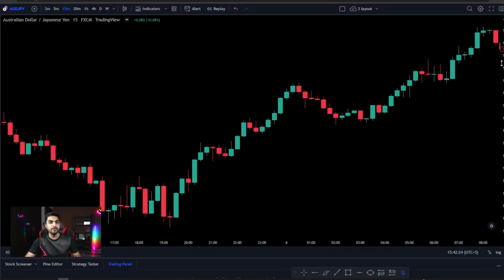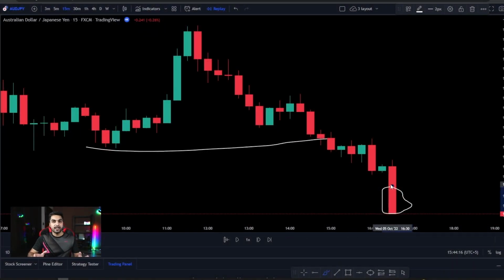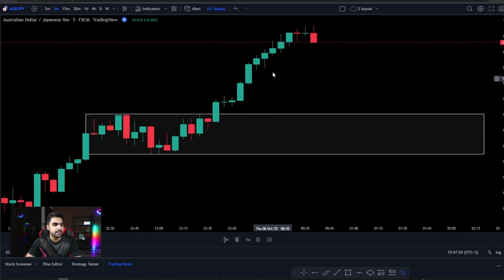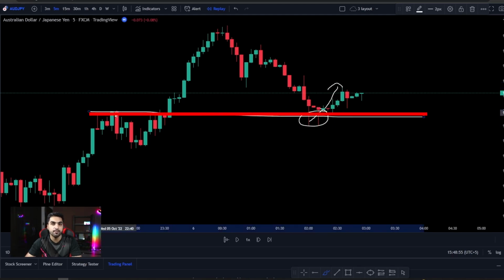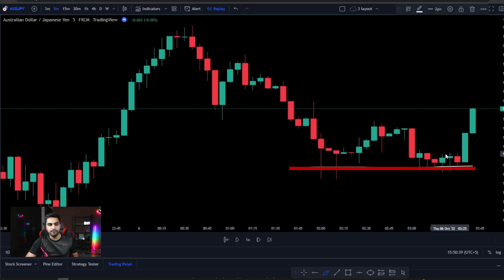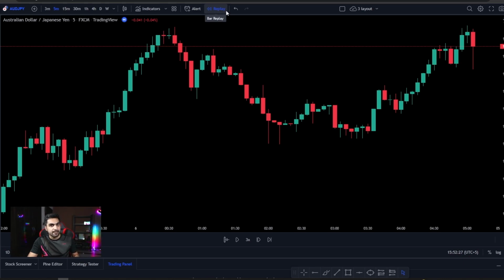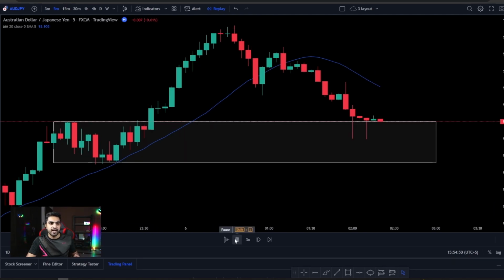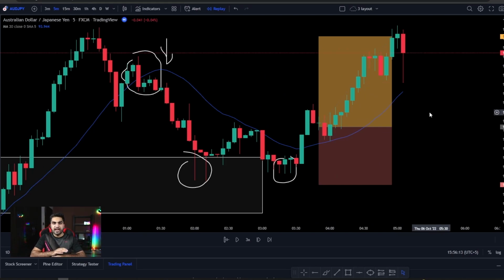This SCALPING Strategy Will Grow Your SMALL FOREX Account *PRICE ACTION STRATEGY*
In this video, you will learn how to trade and scalp the market the right way!  Scalping trading can be hard if you don't understand all of the ins and outs. So I decided to make a video discussing the best scalping strategy and how to use it to become a better day trader or scalper!

TIMESTAMPS
00:00 PROFITABLE Scalping Strategy
00:24 How THIS STRATEGY Works?
05:38 Double Confirmation?